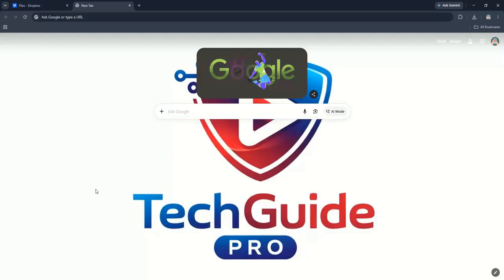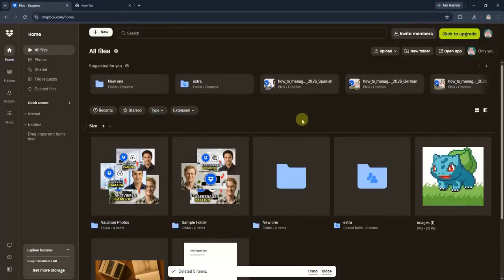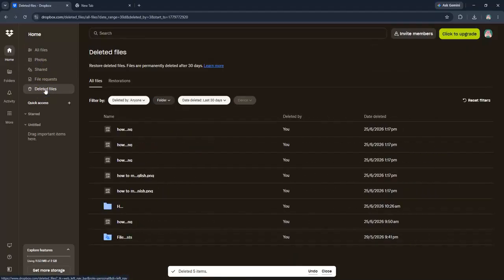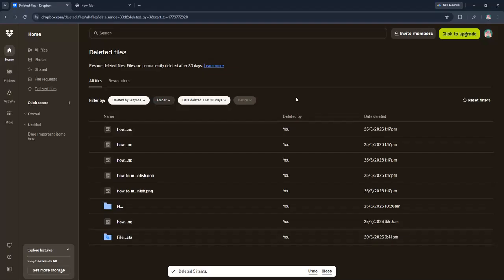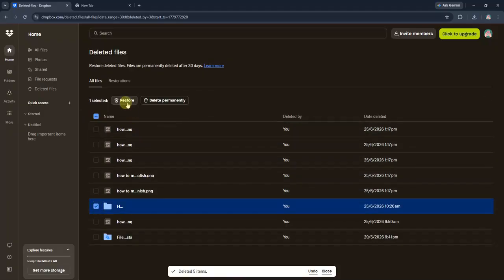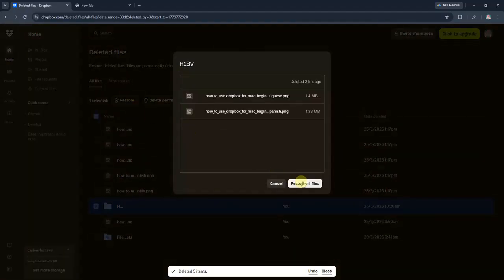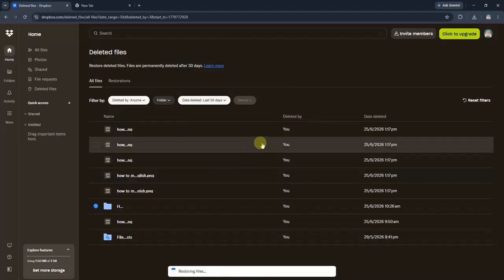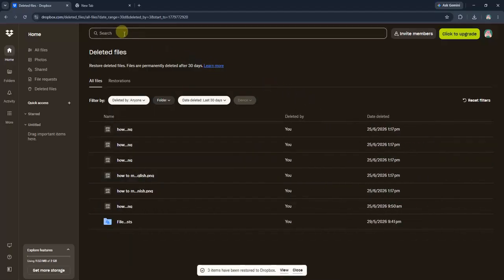How to Recover Files from Dropbox - Step by Step 2026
Learn how to recover files from Dropbox.

In this comprehensive tutorial, you'll discover how to restore deleted files, recover previous versions, and retrieve lost documents from your Dropbox account. Whether you've accidentally deleted important files or need to access earlier versions, this guide will help you navigate Dropbox's recovery options with ease. You'll learn the best practices for file recovery and ensure that your valuable data is never permanently lost again.